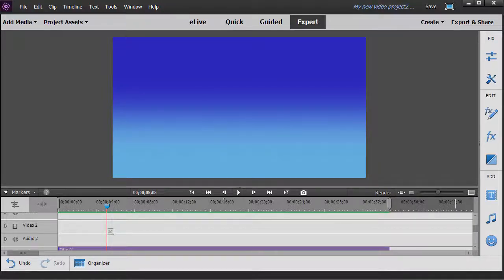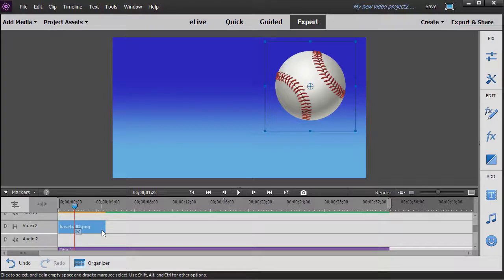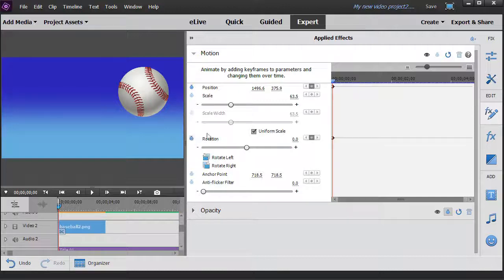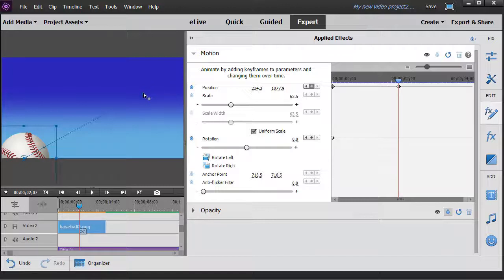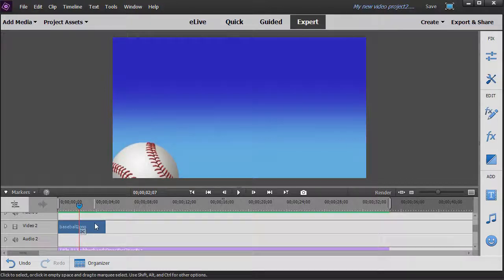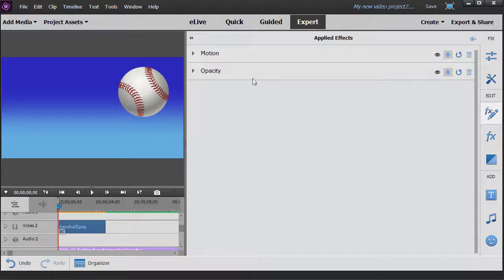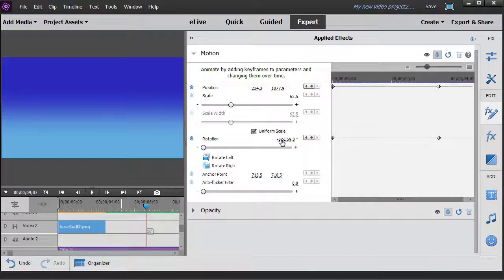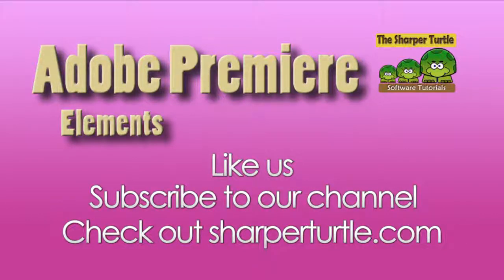Premier Elements - Rotate objects with key frames